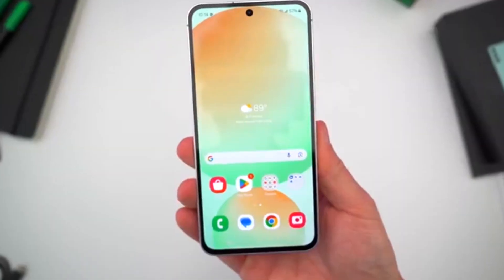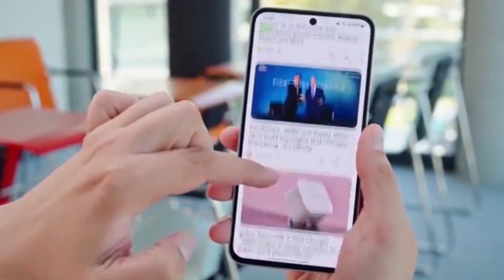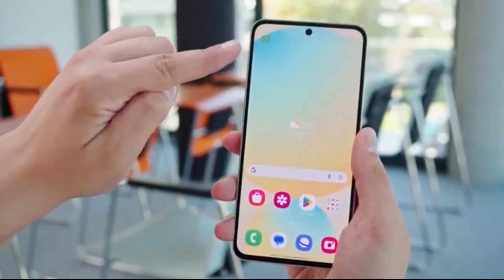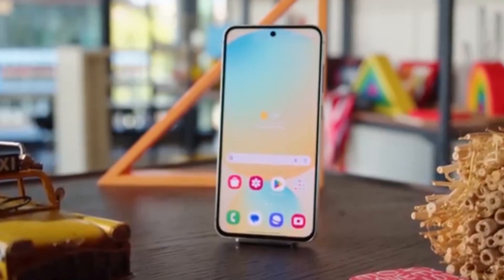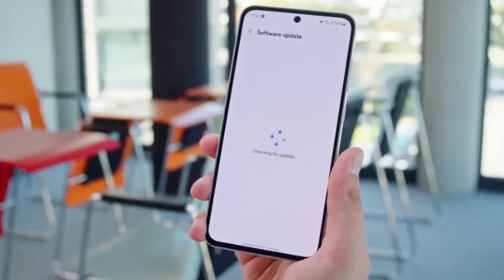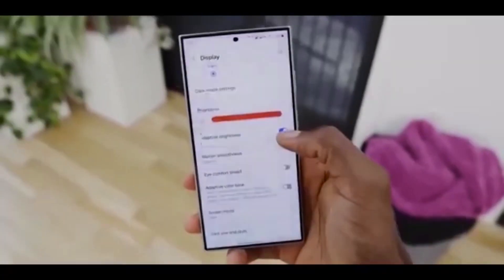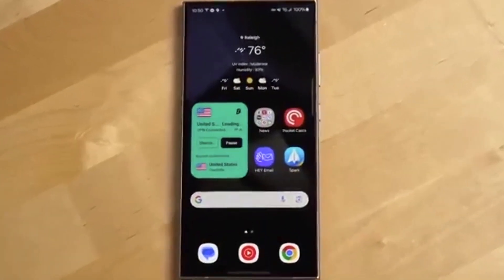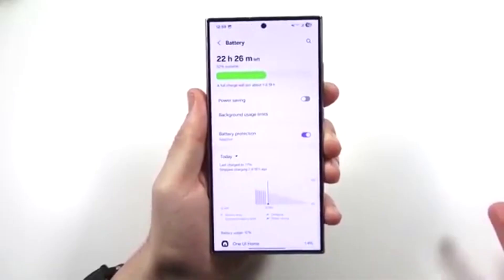Galaxy A56 & A36 One UI 8 Update – Android 16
Galaxy A56 & A36 One UI 8 Update – Android 16 / Samsung One UI 8 Stable Update

The One UI 8 (Android 16) stable update has officially started rolling out for the Samsung Galaxy A56 and Galaxy A36 in India and other Asian countries. This update brings a smoother user experience, faster animations, and a fresh modern design to Samsung phones. With enhanced privacy controls, improved battery and device care tools, and new customization options like updated themes, widgets, and lock screen settings, Galaxy users are getting a complete upgrade. The Galaxy A56 update comes with build version A566EXXU6BYI6, while the Galaxy A36 update is rolling out with build version A366EXXU4BYI7.

If you haven’t received the update notification yet, you can manually check it by going to Settings - Software update -Download and install. Make sure your phone has at least 50% battery and back up your data before installing. This One UI 8 update based on Android 16 promises better performance, security improvements, and a more personalized experience for Samsung users.